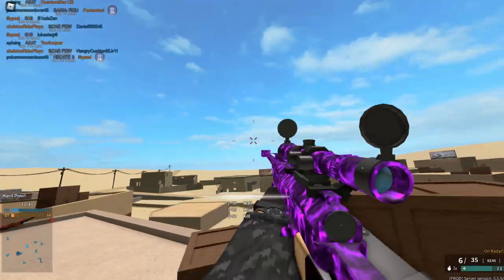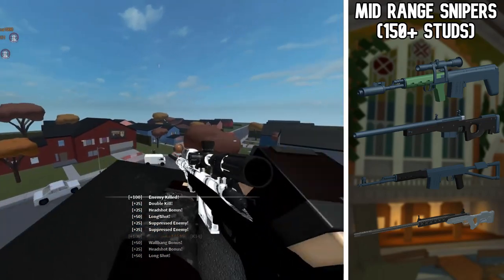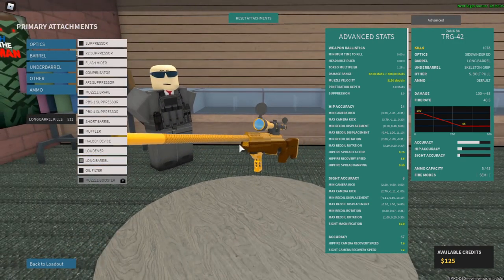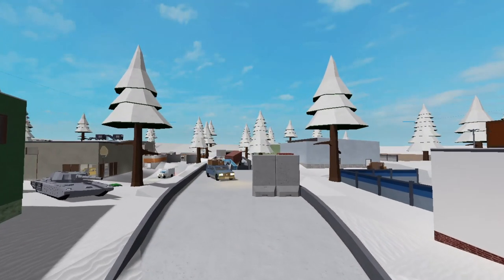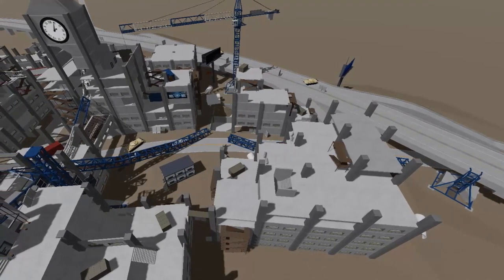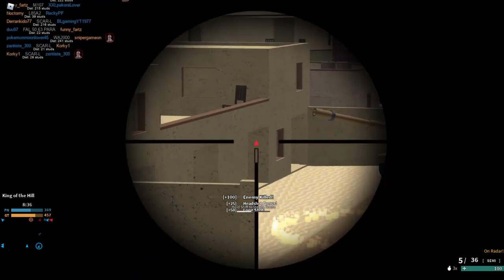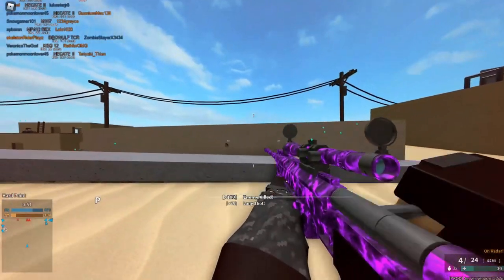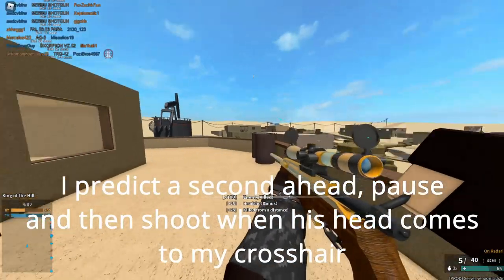A 2021 Guide to Sniping (Phantom Forces)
Hello everybody!
Welcome to A 2021 Guide to Sniping in Phantom Forces!

Now many guides out there either are too old, have no preplanning and is just raw footage, or give useless advice that either doesn't help you snipe or teach you everything but how to actually snipe
Well, today I give you the FULL Up-To-Date, Well constructed, thought out, and highly edited Guide on how to Snipe in Phantom Forces in 2021!

This video is split up into 4 parts
Part 1: Know your sniper
Part 2: Attachments
Part 3: Maps + Best sniper spots
Part 4: Sniping tips and tricks

Here are the timestamps:
0:00 Intro
0:32 Part 1: Know your sniper
1:57 Part 2: Attachments
4:02 Part 3: Maps + Best Sniper Spots
6:52 Part 4: Sniping tips and tricks
7:13 Part 4 - Sub Segment 1: General aiming tips
8:50 Part 4 - Sub-Segment 1 - Relaxing montage
10:21 Part 4 - Sub Segment 2: How to handle drop
10:56 Part 4 - Sub Segment 3: Moving targets
11:49 Outro

But as always. Since making videos is my passion and I want to keep doing it in the future!
But until next time... Peace!